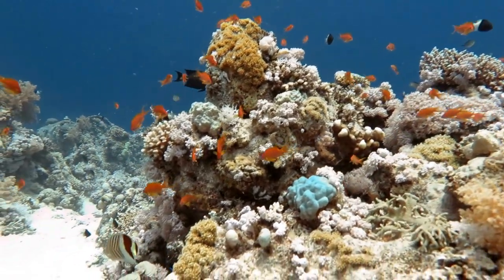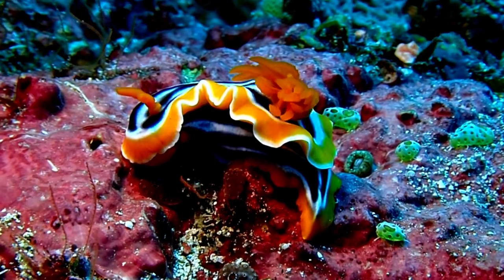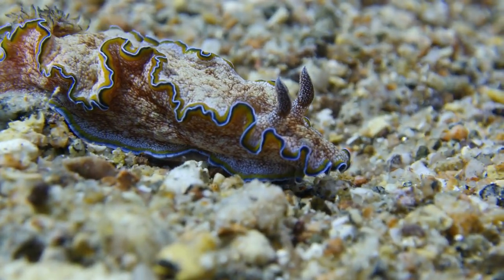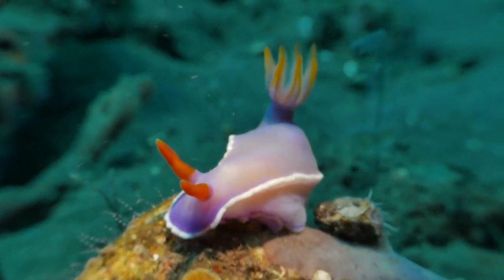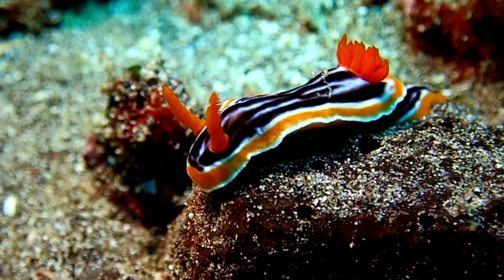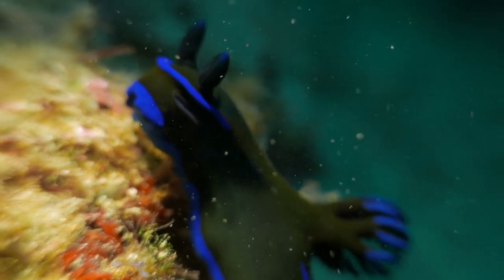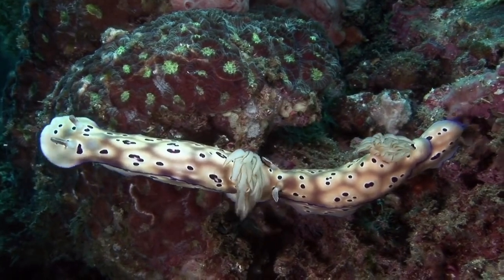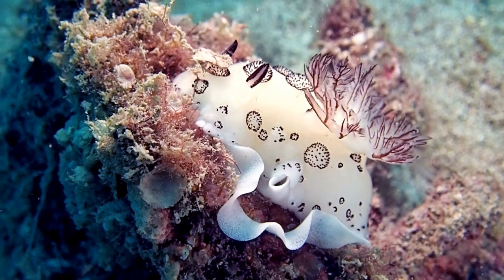Beautiful Sea Slug : Nudibranch!!nudibranch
Exploring the underwater world is like entering a maze of wonders and nudibranchs are one such mesmerizing masterpiece.

Nudibranchs are the largest group of aquatic snails of the order Opisthobranchia belonging to the class Gastropoda, which also includes snails and snails. There are about 3,000 species of nudibranchs that have been identified. Each species has unique color patterns and body shapes, making them one of the most visually diverse groups of animals in the marine world. They are known for their beauty and unique colors and body shapes. Nudibranchs are found in warm and cold waters around the world, especially in areas with coral reefs rich in marine life. They usually live on the seafloor, among corals, seaweed, or on sandy substrates. Nudibranchs come in a wide range of sizes, ranging from 40 to 600 mm.

Nudibranchs are characterized by a body that lacks a protective shell like most other gastropods. Instead, their bodies are exposed and show off a wide array of bright and attractive color patterns, including eye-catching combinations of bright colors, patterns of spots, stripes, and body protuberances. Because of this beauty, nudibranchs often attract divers and underwater photographers. Their body shapes are also very diverse, ranging from those that are shaped like cones, pipes, spheres, to those with more complex body shapes with various protrusions and recesses on their body surface.

The respiratory system of nudibranchs consists of a series of gill branches or chimneys at the back of their bodies, which allows them to breathe underwater. Some nudibranchs also have the ability to use the photosynthesis process of symbiotic algae inside their bodies as an additional source of nutrition. Despite their fragile and beautiful appearance, some nudibranchs have effective defenses. Some species can produce toxins that can paralyze or guard them from potential predators. Nudibranchs also have the ability to perform mimicry, which they do by mimicking the appearance of sea sponges, corals, or other marine plants.

Nudibranchs are carnivorous, feeding mostly on sea sponges, hydroids, sea anemones and jellyfish. Some nudibranch species have tentacles on their heads that serve to detect prey or defend themselves from predators by secreting toxic substances. Some nudibranch species can even take toxins from their food, such as sea sponges, and store them in their bodies as a defense.

Nudibranchs reproduce sexually, with most species having separate male and female reproductive organs. The fertilization process occurs externally, where the nudibranch releases sperm and eggs into the water. The eggs then hatch into swimming larvae called veligers, before eventually transforming into the adult form.

The study of nudibranchs provides valuable insights into the evolution, ecology and adaptation of marine animals. Their beauty and color diversity also make them a subject of interest for divers, underwater photographers and marine life enthusiasts. However, it is important to remember that some species of nudibranchs contain toxins or can cause irritation, so caution is needed when interacting with them in nature.